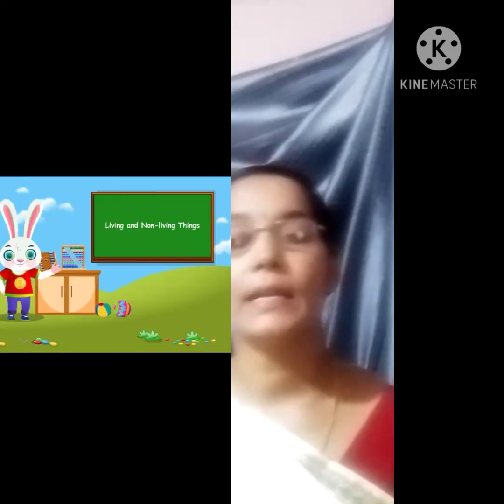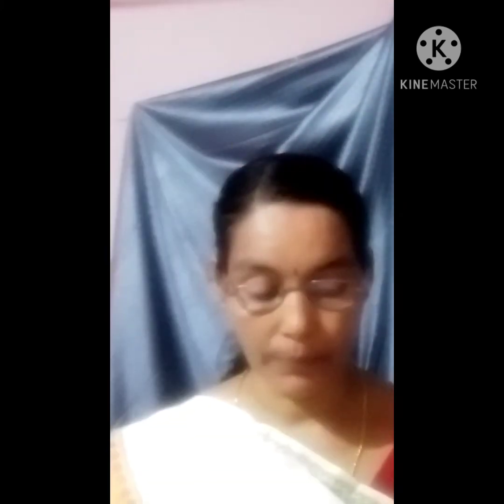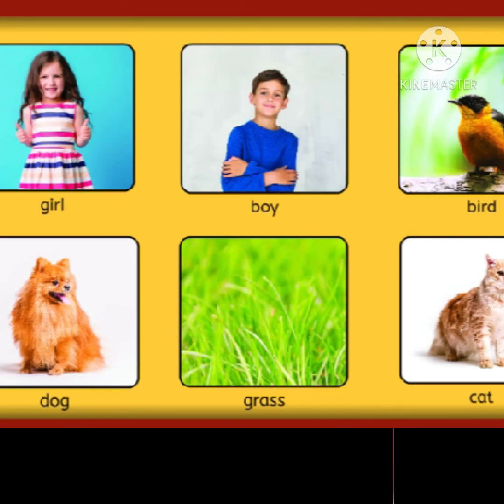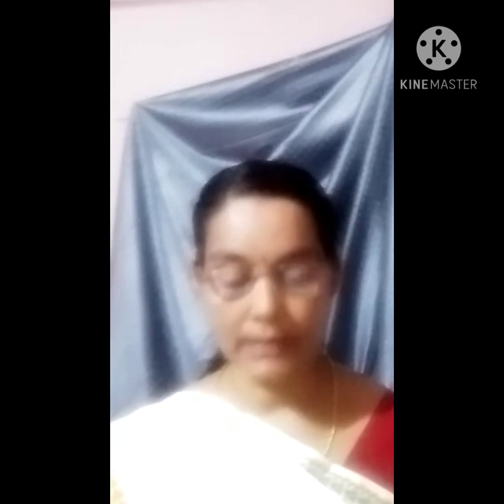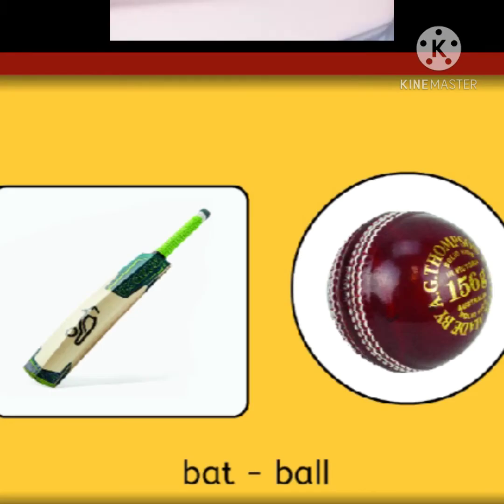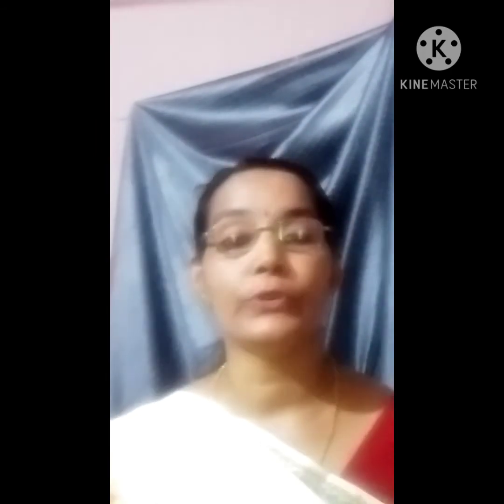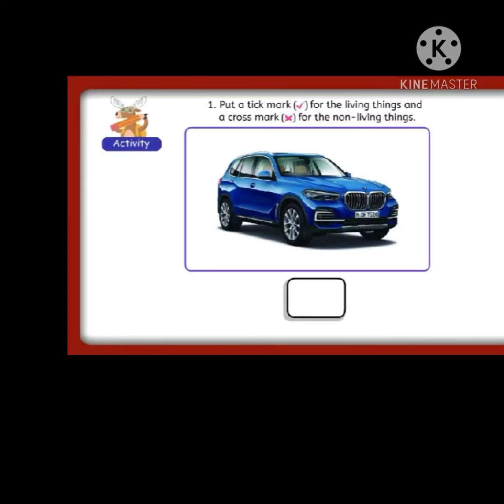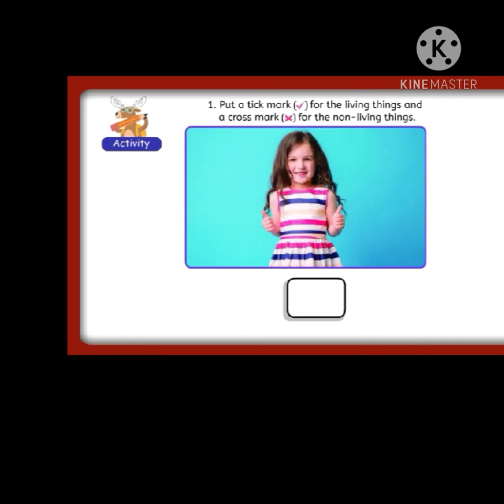Uday Evs Living and non-living things